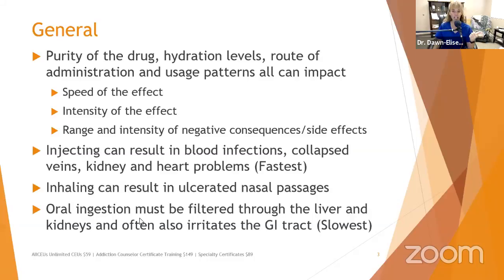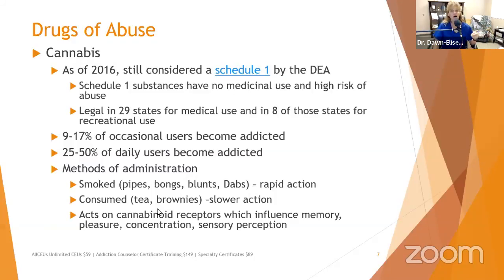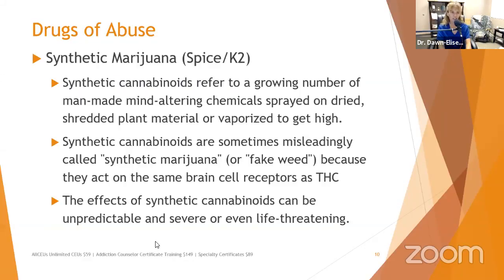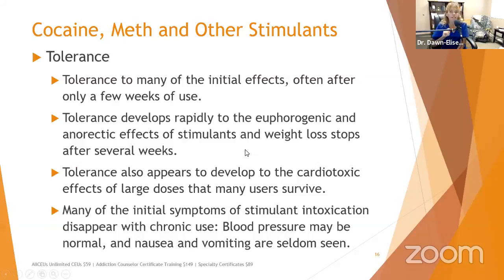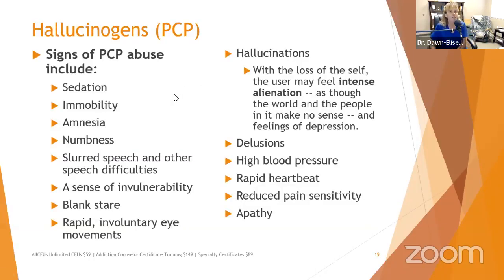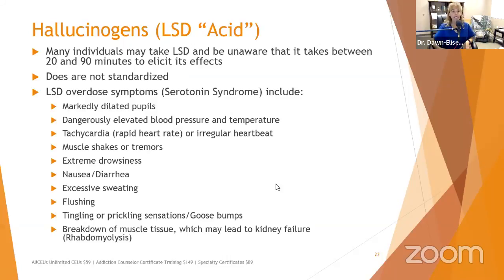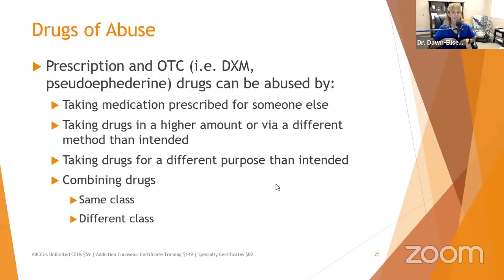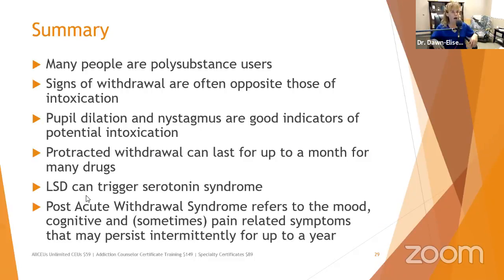ACER YouTube Wednesdays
Dr. Dawn-Elise Snipes is a Licensed Professional Counselor and Qualified Clinical Supervisor.  She received her PhD in Mental Health Counseling from the University of Florida in 2002.  In addition to being a practicing clinician, she has provided training to counselors, social workers, nurses and case managers internationally since 2006 through AllCEUs.com Weekly YouTube Live